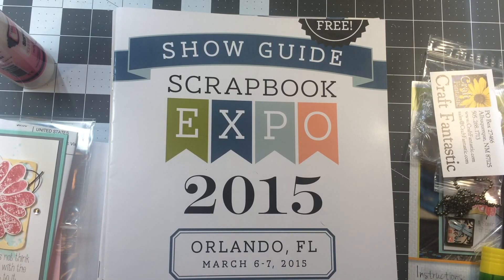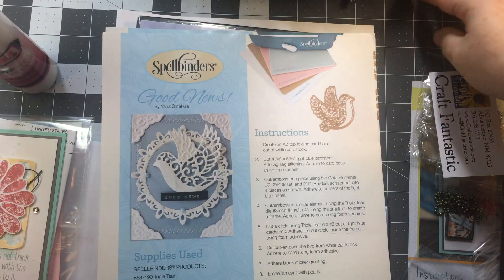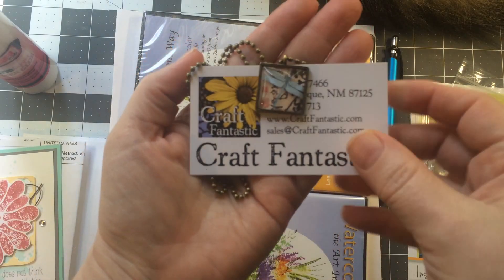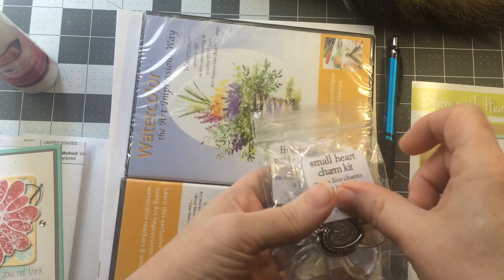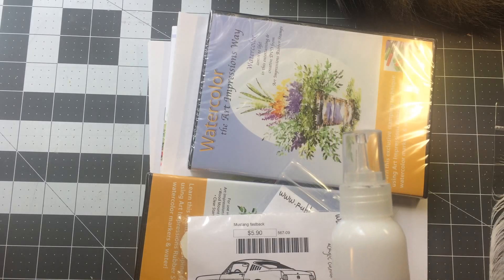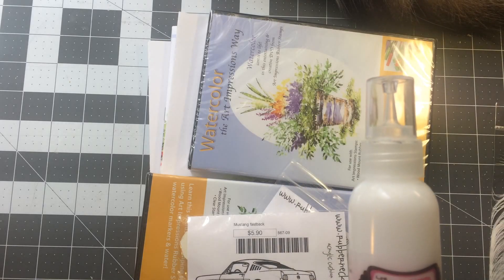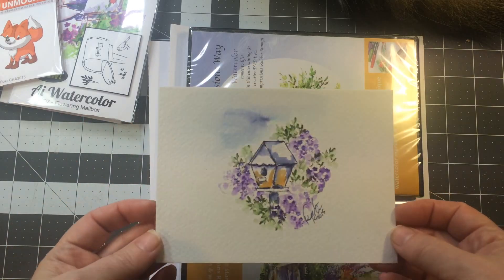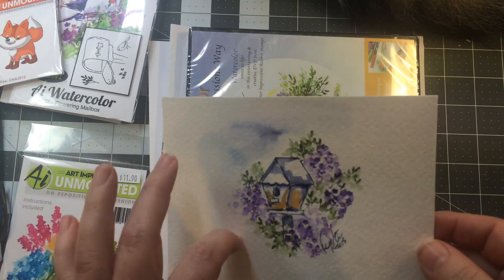2015 Orlando Scrapbook Expo Haul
I was lucky enough to go to the Orlando Scrapbook Expo on Friday. I did a bit of shopping.  There were quite a few fun make & takes & I even caught a class.